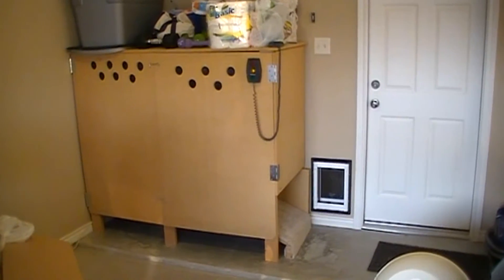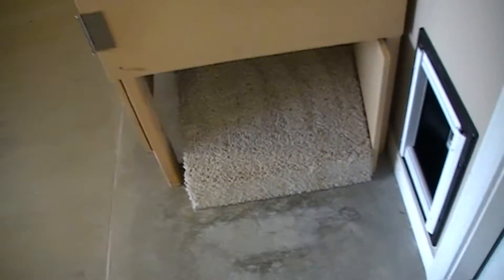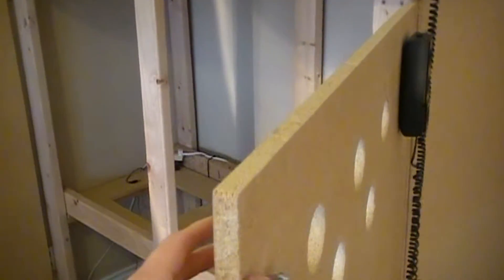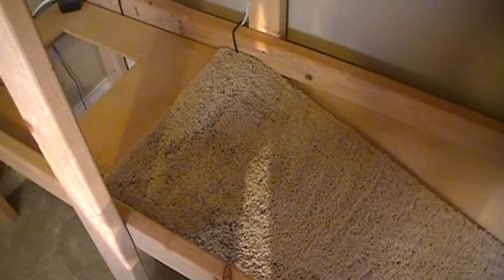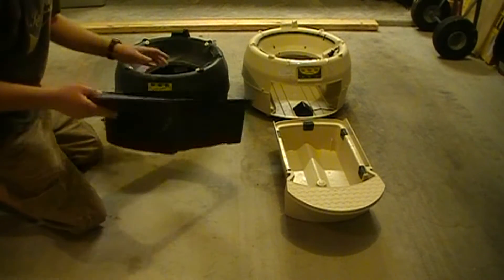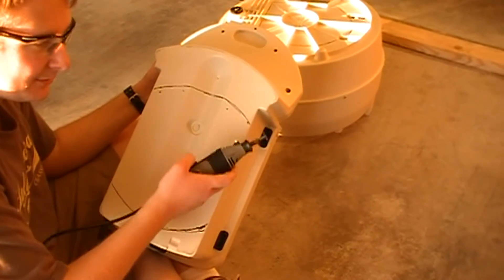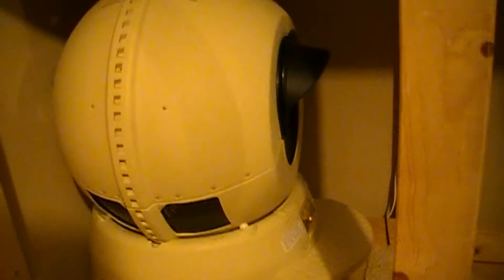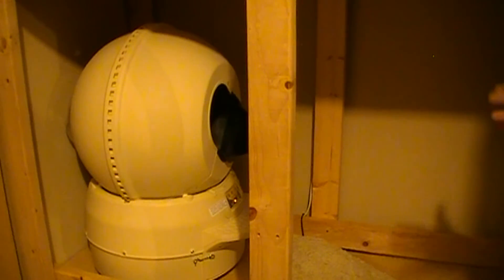Litter Robot Modification/Custom Enclosure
This video shows how we modified our Litter Robot and built a custom enclosure around it.  Because it's set up in our garage, we never have to see, hear, or smell the cats using the litter box!  It could be installed anywhere though, especially if you painted or decorated it (something we didn't see the need to do).

In case you aren't familiar with it, the Litter Robot is a self-cleaning motorized litter box that sells for about $400.  Ours is the beige "bubble unit" model with a fence and lip extender.

Note:  In the video, I use a Dremel Moto Tool to cut out the bottom of the Litter Robot but you could also use a handheld jigsaw or other motorized cutting tool.